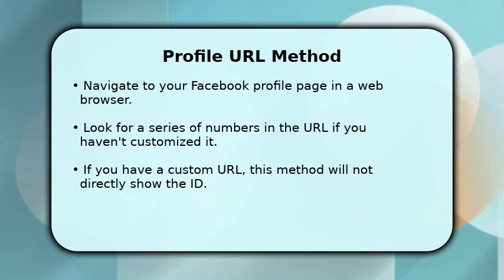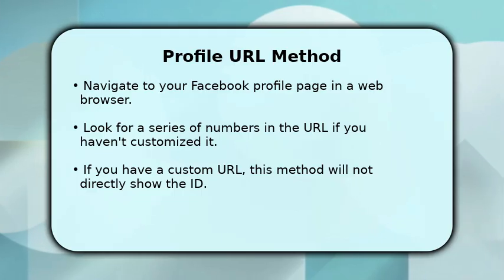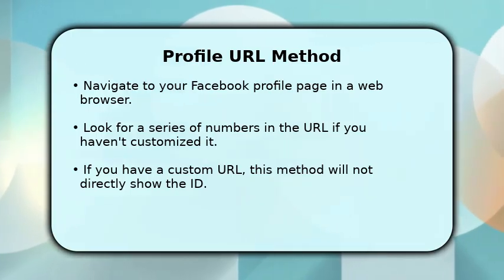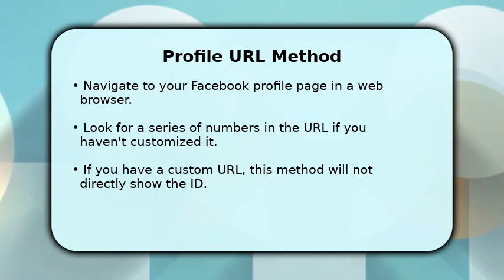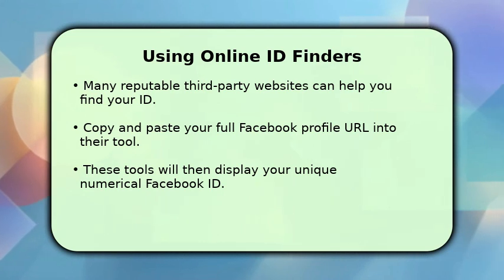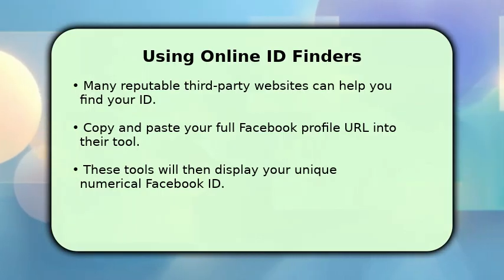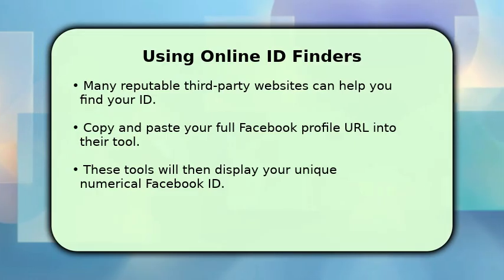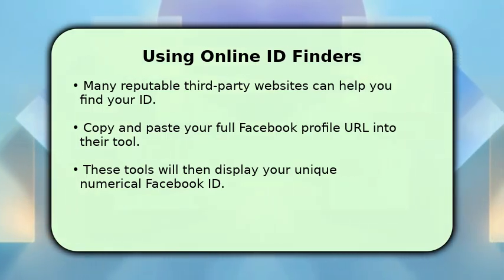Where Is Facebook ID Link 2025 - Full Guide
▸ :^) In this video, we will show you how to find your Facebook ID link in 2025. The Facebook ID link is a unique identifier that helps you access and manage your Facebook account. We will walk you through the steps to find your Facebook ID link and provide tips on how to use it effectively.

Facebook ID link, where is my facebook id link, how to find facebook id link, facebook id link 2025, find facebook id link, facebook account management, unique facebook identifier, accessing facebook account, managing facebook account